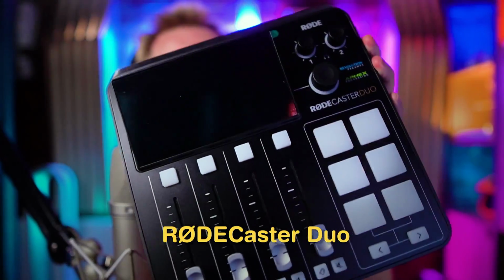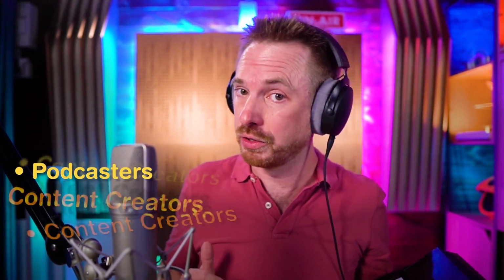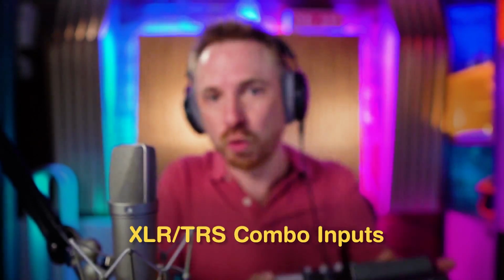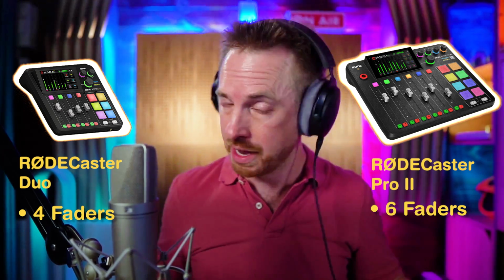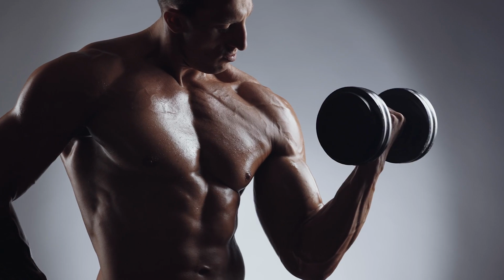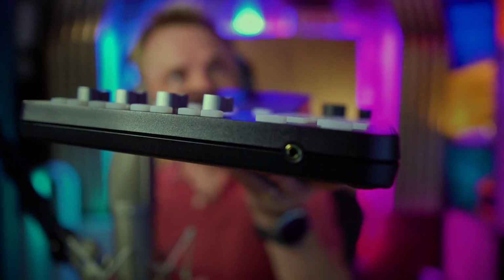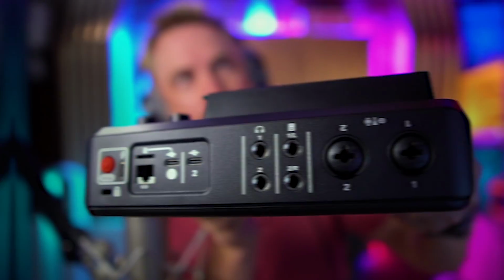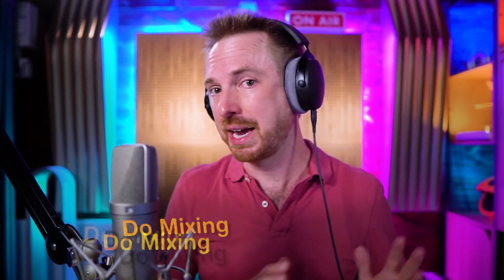Which RODECaster is for you? - RODECaster Pro 2 vs RODECaster Duo!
Need help choosing between RODECaster Pro II and RODECaster Duo? This video has got you covered!

We will discover the ideal audio mixer for your needs as we compare the RODECaster Pro 2 and it's little brother RODECaster Duo. I will explore their physical features, including inputs, faders, and smartpads. I will also find out which of the two is best to use for streaming, podcasting, and content creation.

Don't miss out on this in-depth analysis!  Watch until the end and make the right choice for your audio needs!

RODECaster Pro 2
RODECaster Duo

0:00 - Introduction
0:10 - Unboxing The RODECaster Duo!
1:20 - Difference of RODECaster Pro 2 from RODECaster Duo?
3:01 - The Advantage of RODECaster Duo.
3:53 - Comparison Summary!